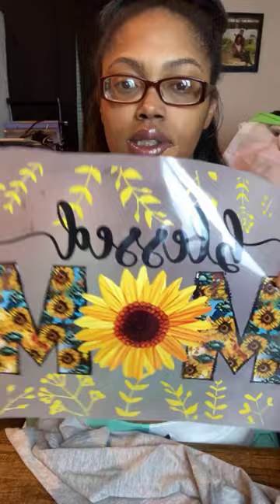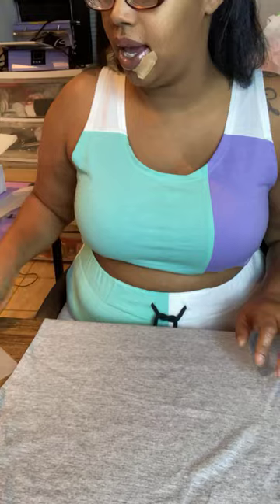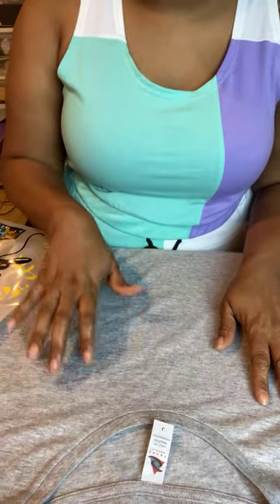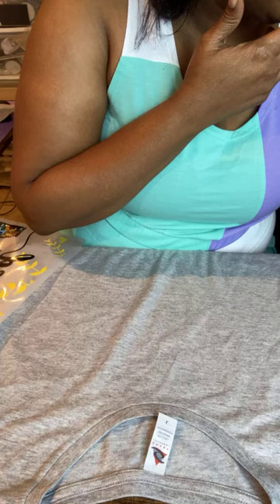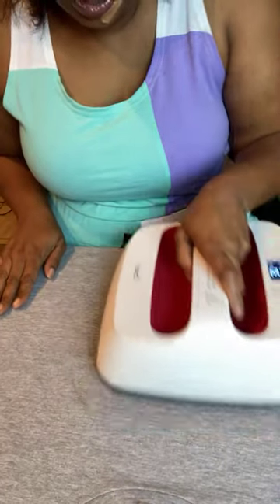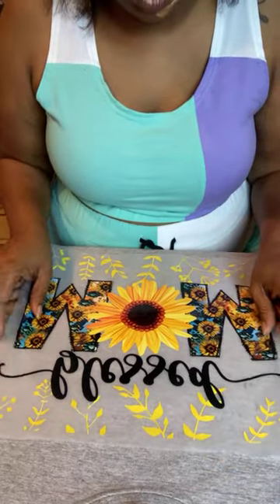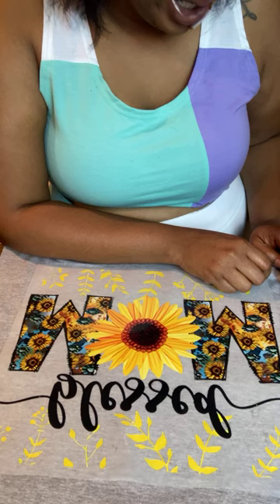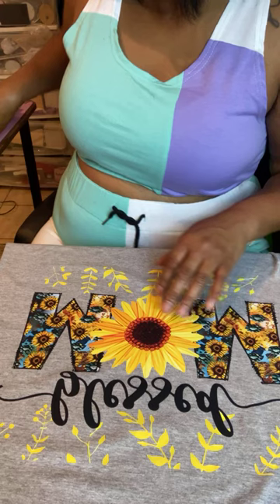Mastering Direct-to-Film Transfers with Cricut Explore Air 2: A Step-by-Step Tutorial